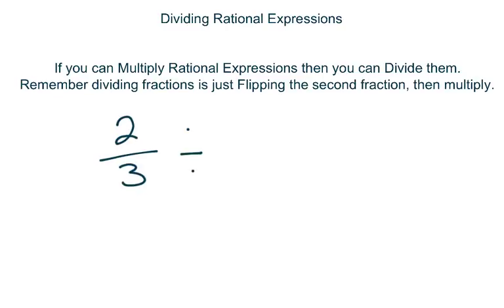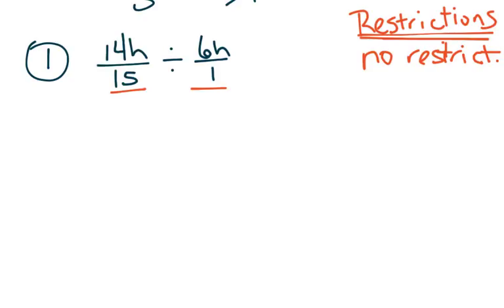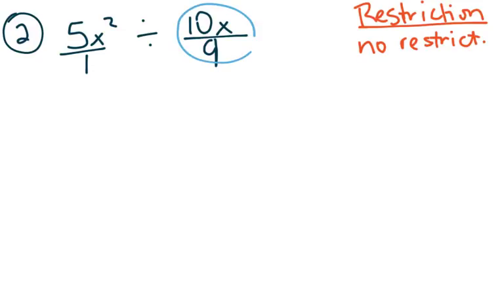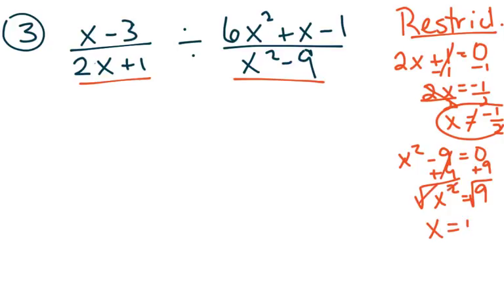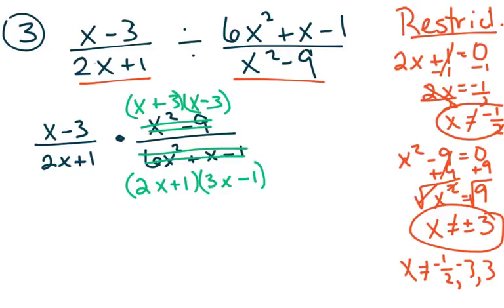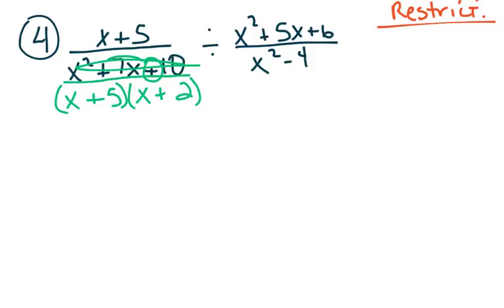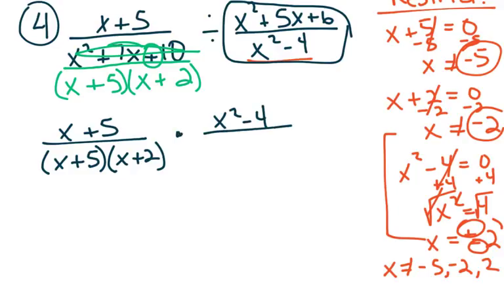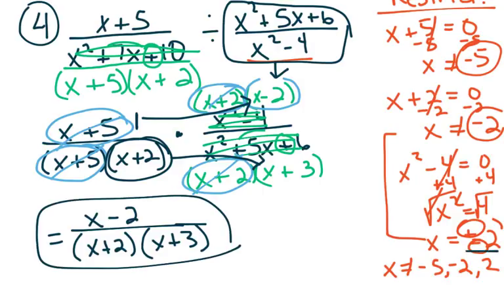Dividing Rational Expressions